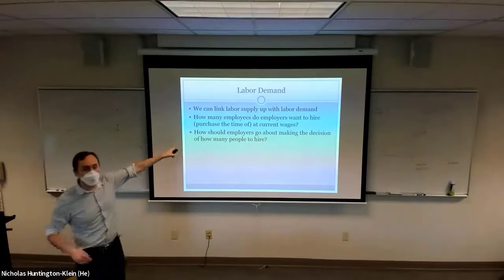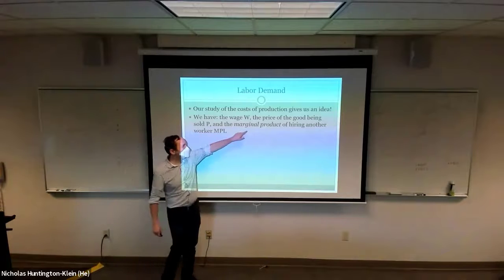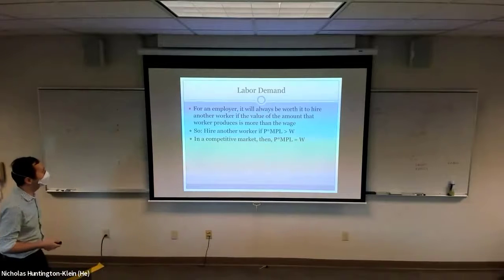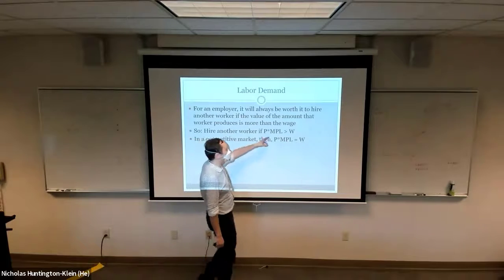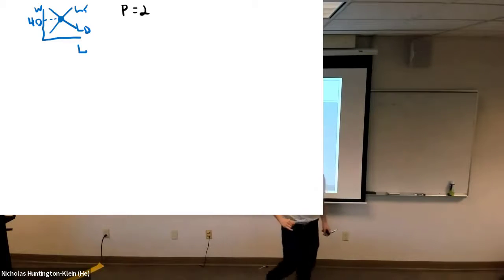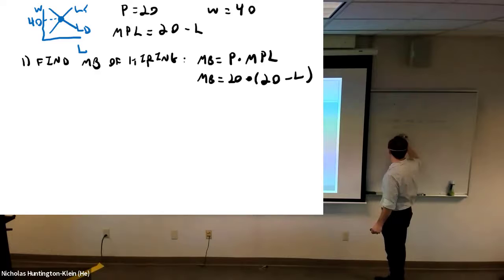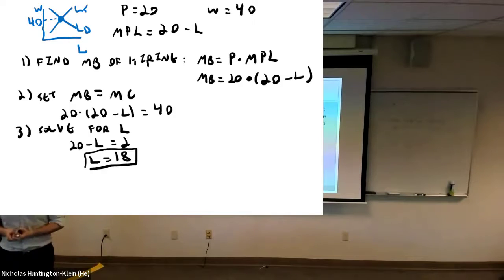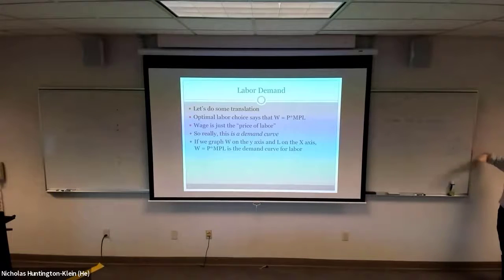Labor Demand (Principles of Microeconomics Week 9 Part 1c)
This video discusses labor demand and how it can be derived from the profit maximization process.

Reading list for Week 9:

Step-by-Step Chapter 8

CORE 9 Intro and 9.2